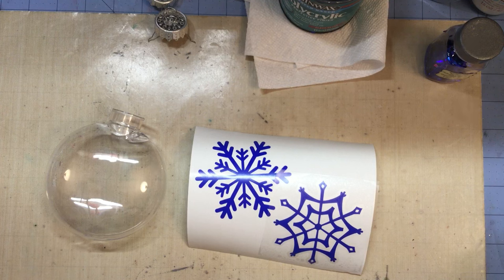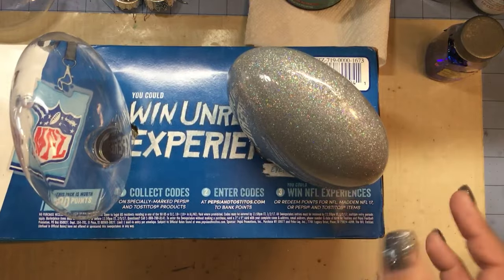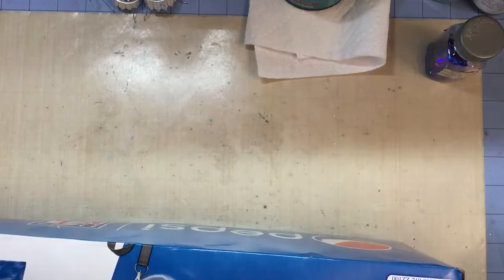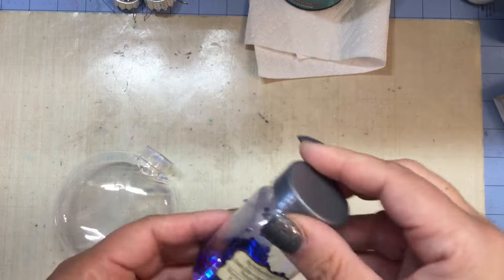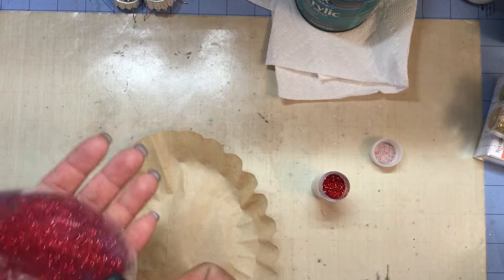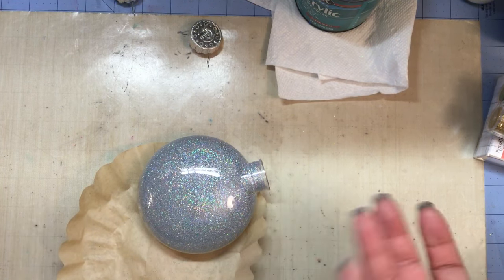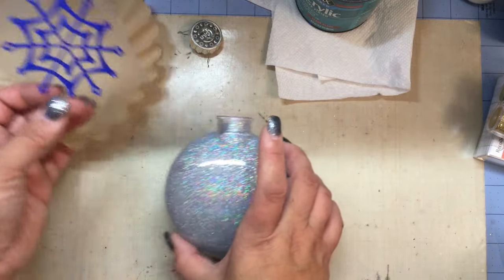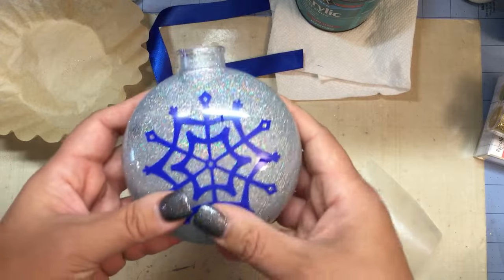Glitter ornaments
DIY glitter ornaments